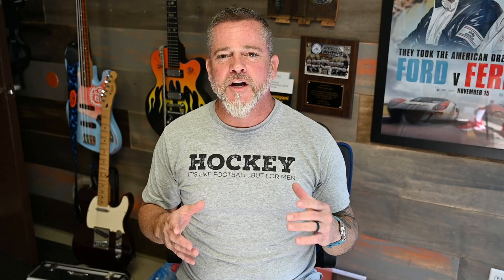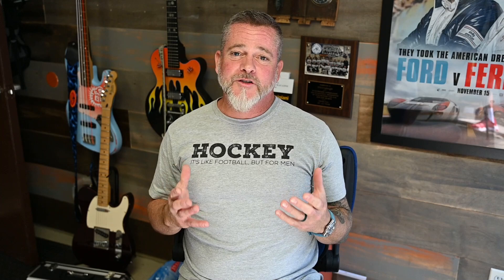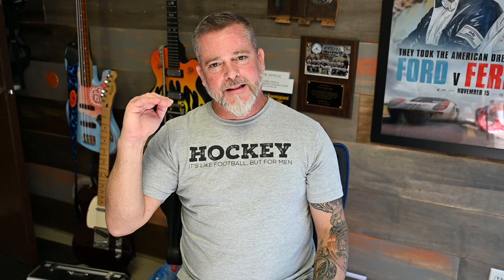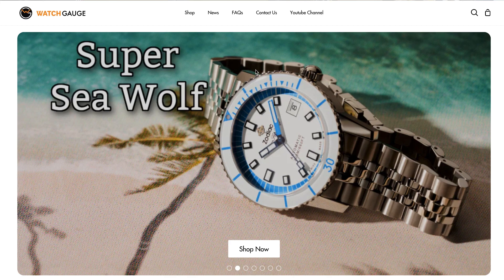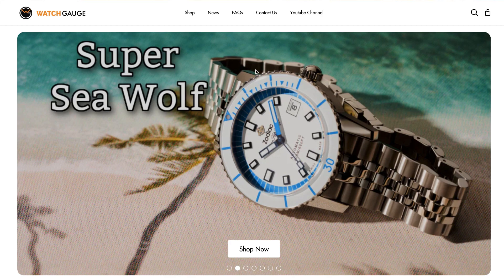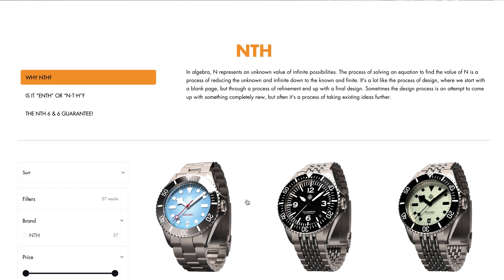Incoming NTH Subs! Get on the Waiting List!!!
Hello and welcome to WatchGauge!

Check out the NTH Subs that will be delivering in early October 2022!

Coming Back:  Nacken Modern Blue - V2
Brand New:  Amphion Vintage Gilt V2, Nacken Vintage White V2, and the Scorpene Black V2
WatchGauge Exclusive:  Nacken Frost White!!!